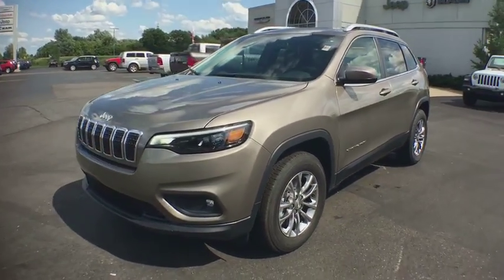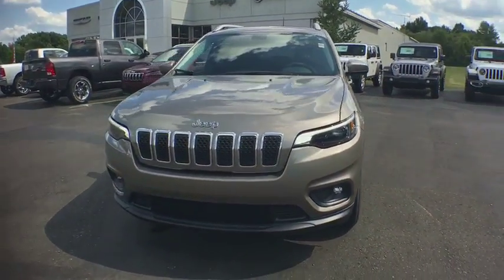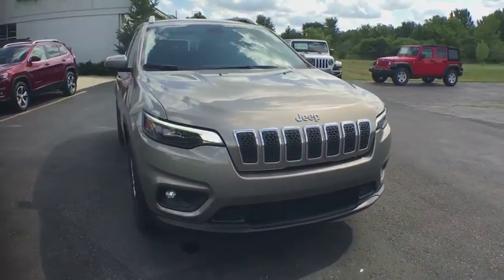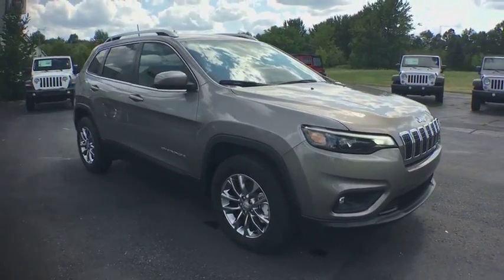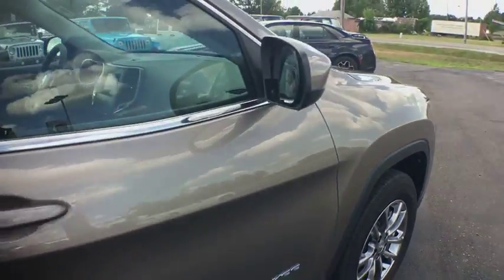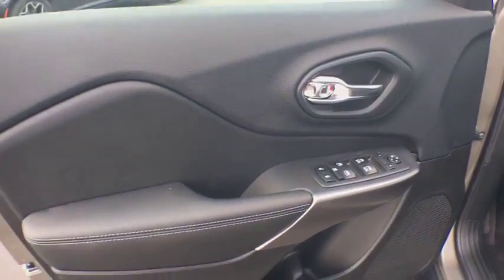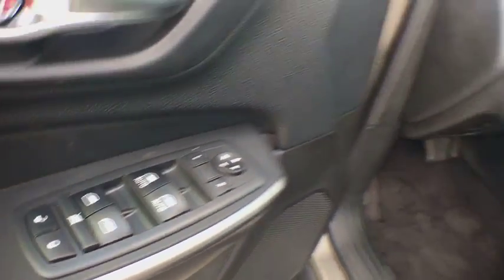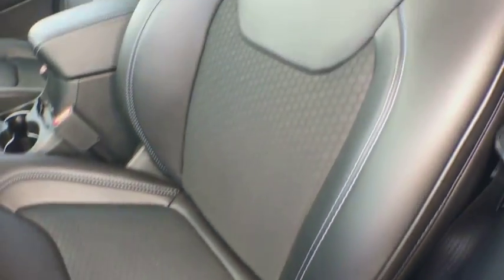2019 Jeep Cherokee Owosso, East Lansing, Haslett, DeWitt, St. Johns, OK N9041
N 2019 Jeep Cherokee available at Slingerland Chrysler in Owosso, Michigan. Servicing the East Lansing, Haslett, DeWitt, St. Johns, MI area.

Slingerland Chrysler
3640 E M 21

2019 Jeep Cherokee Latitude Plus 29/21 Highway/City MPG